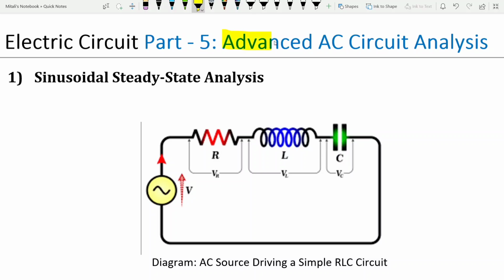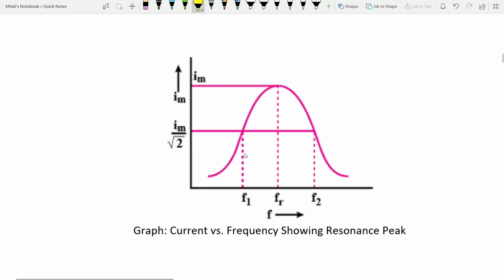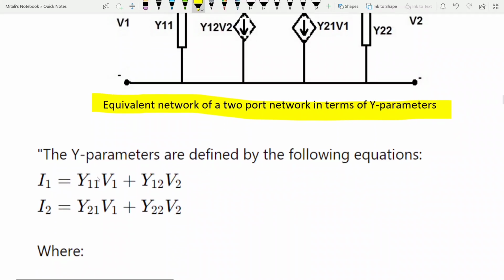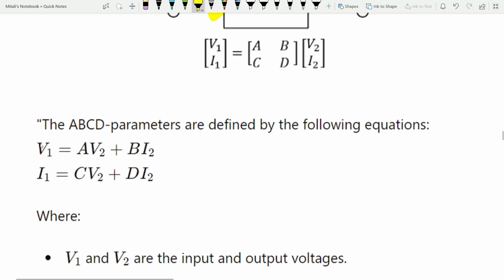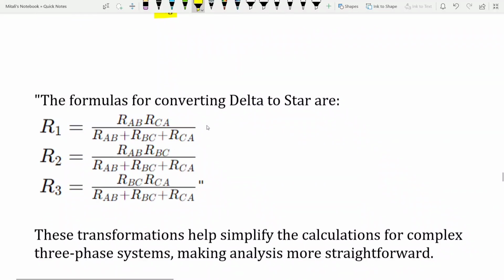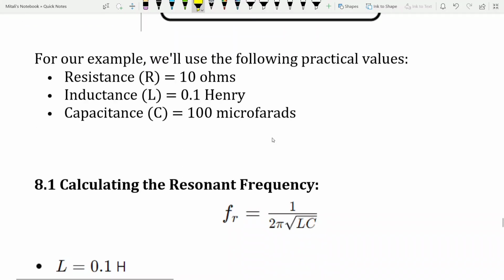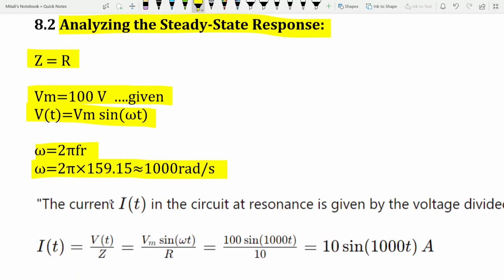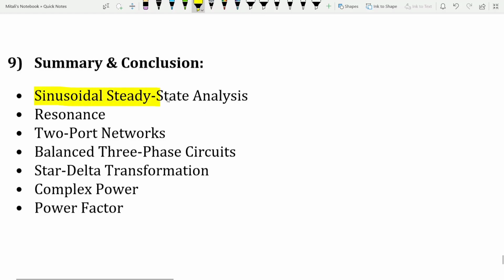Electric Circuit Part-5 | Advanced AC Circuit Analysis | GATE | EE | Crash Course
Welcome to our comprehensive educational video on key topics in Electrical Engineering! In this video, we’ll cover a range of fundamental concepts crucial for analyzing AC circuits. We break down complex ideas into simple, easy-to-understand explanations with diagrams and practical examples.

1. Sinusoidal Steady-State Analysis
In this section, we explore the behavior of circuits subjected to sinusoidal sources, focusing on phasors and impedance.

2. Resonance in RLC Circuits
Resonance in RLC circuits occurs when inductive reactance equals capacitive reactance, resulting in purely resistive impedance
Resonant Frequency Calculation: Learn to calculate the resonant frequency
Practical Example: We provide a step-by-step example to calculate resonant frequency and analyze the circuit's behavior at resonance.
Applications of Resonance: Understand practical applications such as filters and tuners.

3. Two-Port Networks
Two-port networks model and analyze circuits with two pairs of terminals, characterized by Z, Y, H, and ABCD parameters.

Z-Parameters (Impedance): These describe the voltage-current relationship at the ports.
Y-Parameters (Admittance): Understand the role of admittance in network analysis.
H-Parameters (Hybrid) and ABCD-Parameters (Transmission): Explore hybrid and transmission parameters and their applications.

4. Balanced Three-Phase Circuits
Three-phase systems are efficient for power distribution. We explain the basics and analysis of balanced three-phase circuits.

Star (Wye) and Delta Configurations: Understand the differences between star and delta connections and their implications in circuit analysis.
Phase and Line Values: Calculate phase and line voltages/currents for both star and delta configurations.

5. Star-Delta Transformation
This transformation simplifies the analysis of three-phase networks by converting star (wye) networks to delta networks, and vice versa.
Transformation Formulas: Learn the mathematical relationships and formulas for star-delta transformation.

6. Complex Power
Complex power combines real power (P) and reactive power (Q) in AC circuits.

7. Power Factor in AC Circuits
Power factor measures how effectively current is converted into useful work. It's crucial for efficient AC system operation.
Power Factor Definition: Understand what power factor is and its importance.

Practical Example: Calculate the power factor for a given AC circuit and explore ways to improve it.

By the end of this video, you'll have a solid understanding of these essential Electrical Engineering concepts, enabling you to analyze and design more efficient and effective AC circuits.